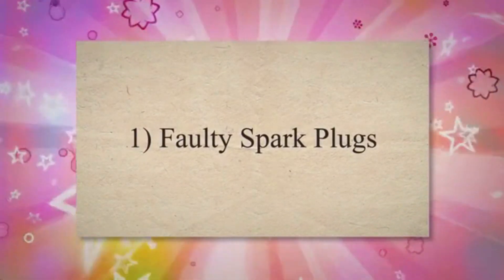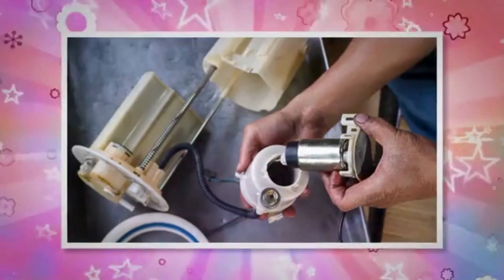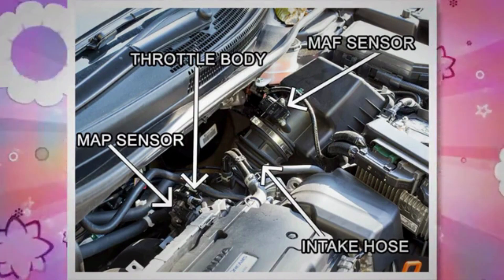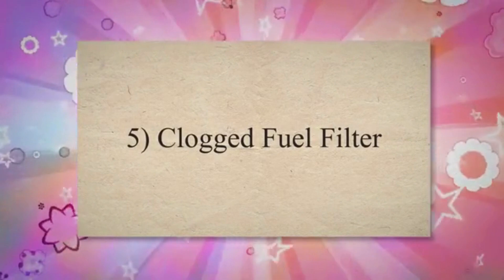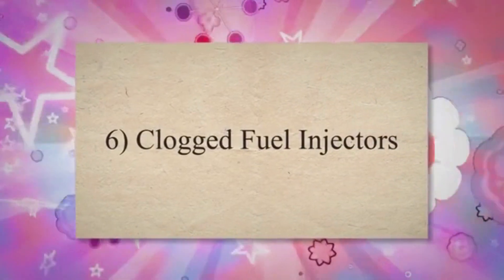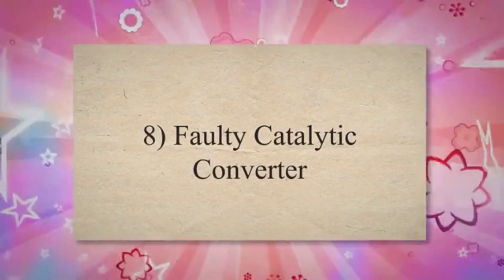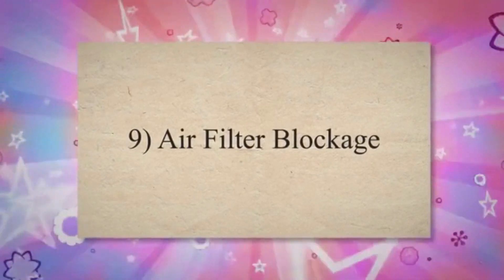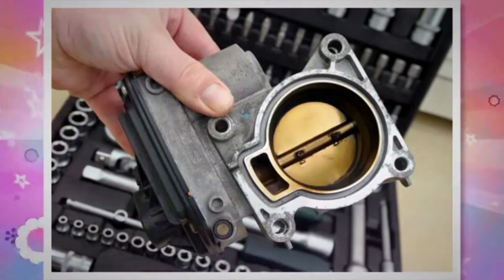Top 10 Reasons Why Your Car Engine Is Sputtering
What is Engine Sputtering?
Engine sputtering refers to the uneven and irregular sound and performance of an internal combustion engine, often characterized by intermittent bursts of power and a rough running condition. A sputtering engine during acceleration or when the vehicle is stopped is very disturbing.

Reasons Why Car Engine Is Sputtering
1) Faulty Spark Plugs
2) Faulty Fuel Pump
3) Bad MAF Sensor
4) Vacuum Leaks
5) Clogged Fuel Filter
7) Out of Gas
8) Faulty Catalytic Converter
9) Air Filter Blockage
10) Bad Throttle Position Sensor

-- Time Stamp --
00:00 Introduction
00:19 Reasons Why Car Engine Is Sputtering
00:25 Faulty Spark Plugs
00:57 Faulty Fuel Pump
01:25 Bad MAF Sensor
02:00 Vacuum Leaks
02:27 Clogged Fuel Filter
02:51 Clogged Fuel Injectors
03:16 Out of Gas
03:35 Faulty Catalytic Converter
04:04 Air Filter Blockage
04:20 Bad Throttle Position Sensor

Search terms and questions you might be thinking related to a bad ignition coil are:

Engine Sputtering
Causes of Car Engine Sputtering
Engine Sputters
Engine Sputtering While Accelerating
Car sputtering check engine light on
Engine Sputters When driving
Car sputters when starting after sitting
Car sputters when accelerating at low rpm